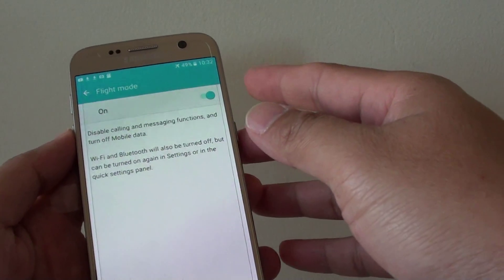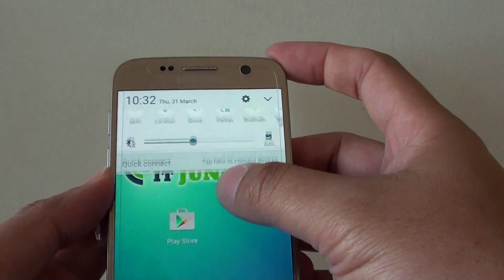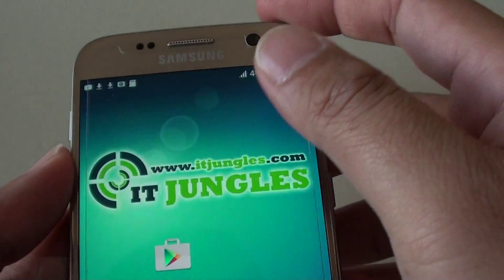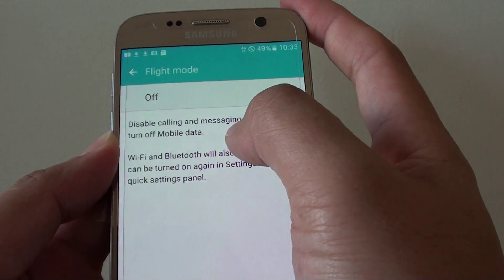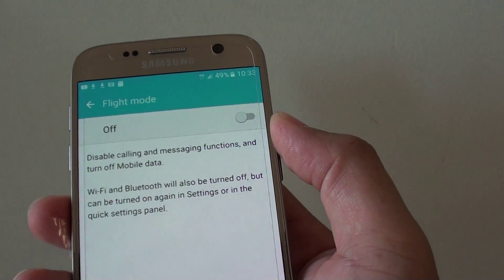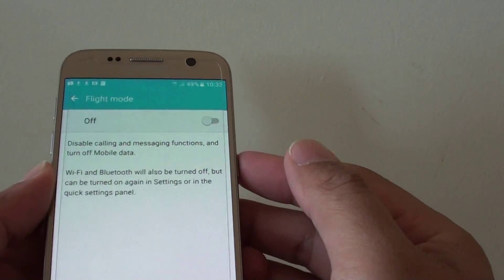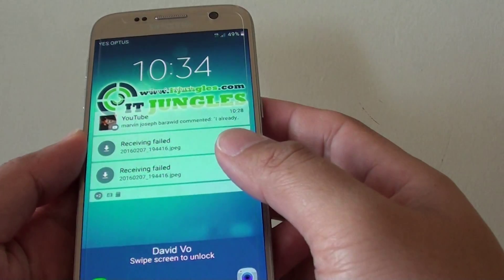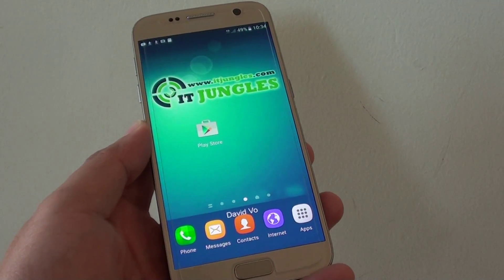Samsung Galaxy S7: How to Enable / Disable Flight Mode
Learn how you can enable or disable airplane / flight mode on Samsung Galaxy S7.